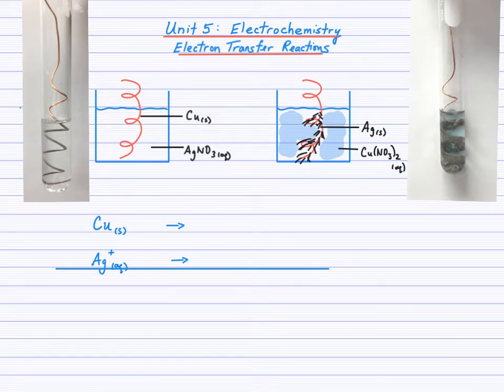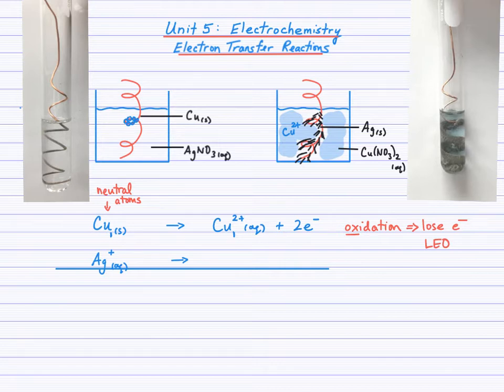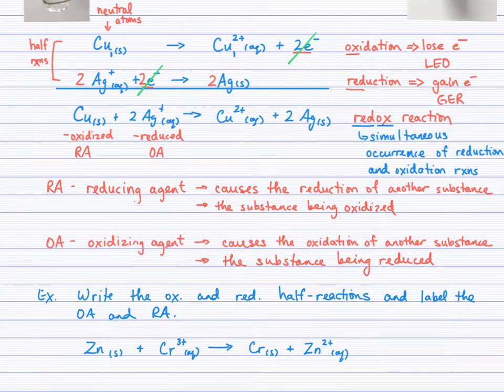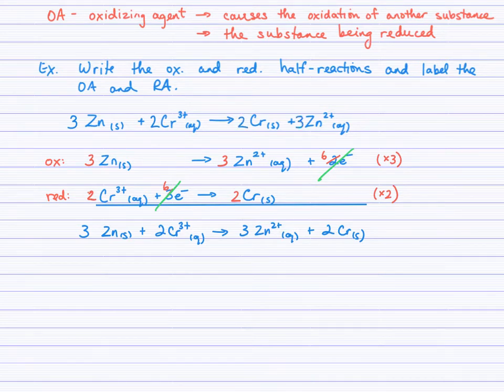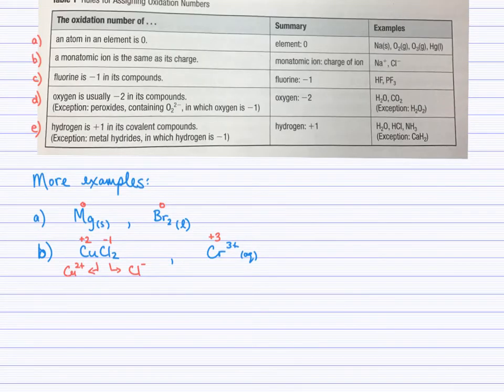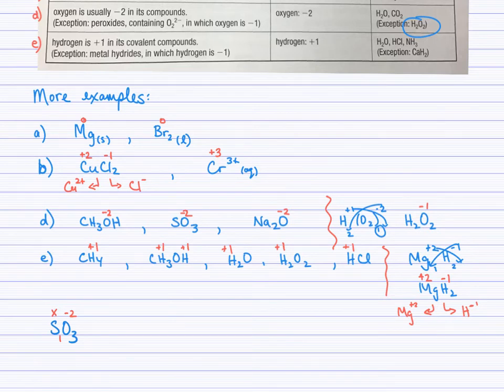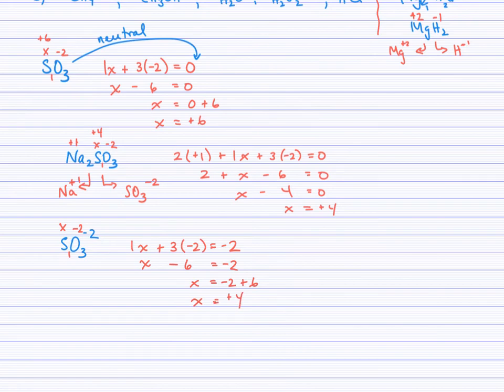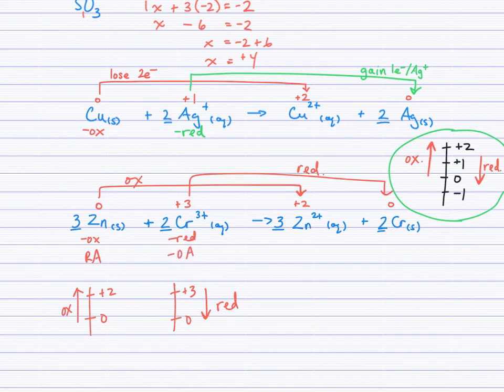Introduction to Electrochemistry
An explanation of redox reactions, including oxidation and reduction half-reactions, and oxidizing and reducing agents.